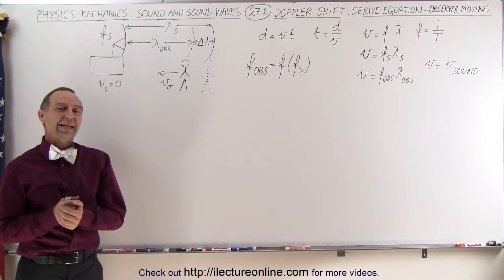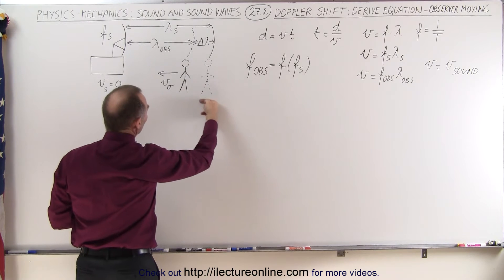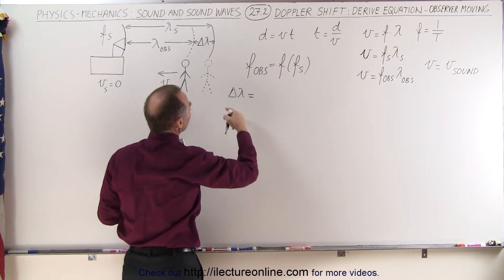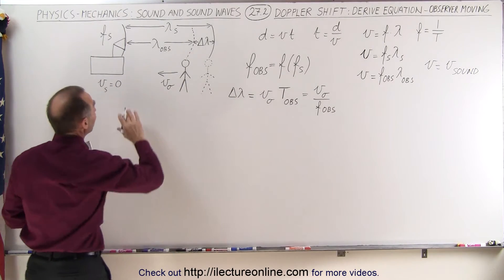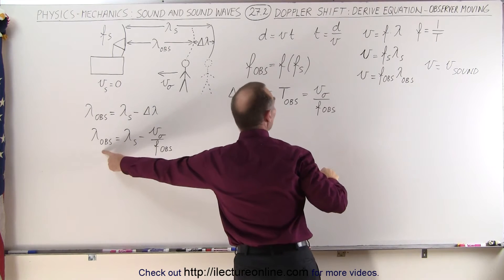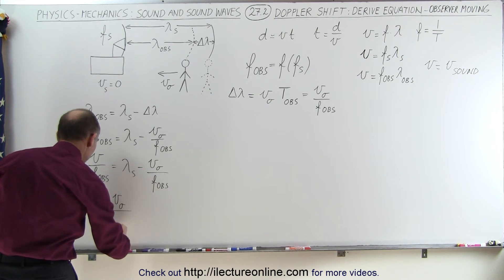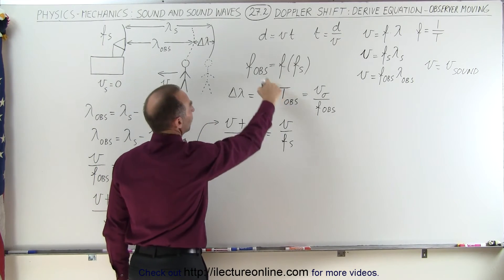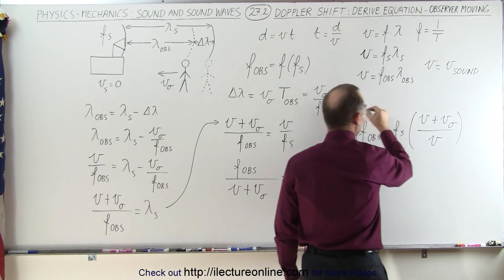Physics - Mechanics: Sound and Sound Waves (29 of 53) Doppler Shift: Derive Eqn. - Observer Moving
In this video I will derive the doppler shift equation of frequency of the observer when the observer is moving.